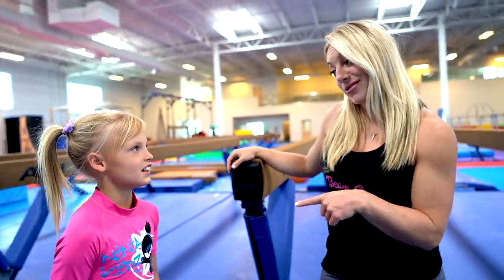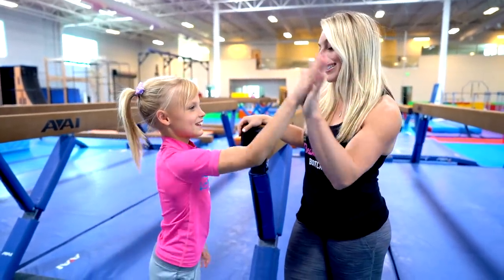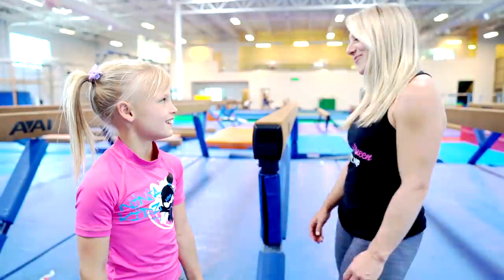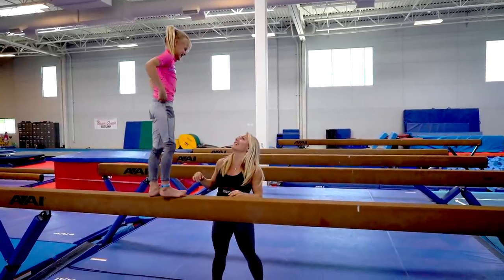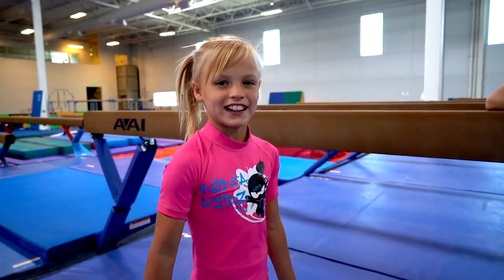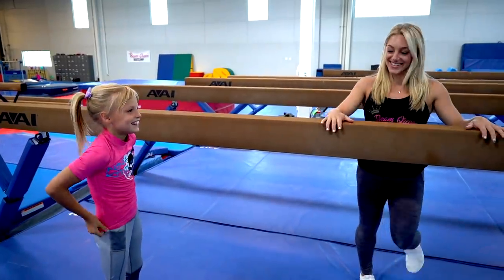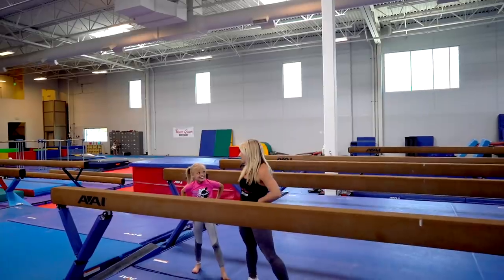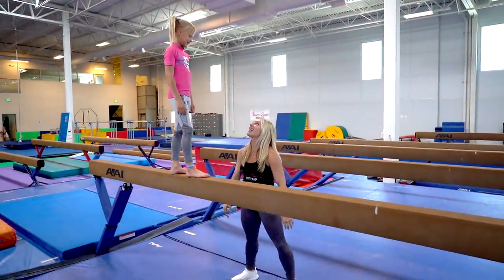Payton goes to Beam Queen Boot Camp!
Payton gets to go to Beam Queen boot camp with Olympic silver medalist Sam Peszek!